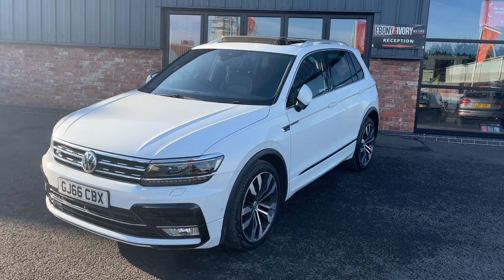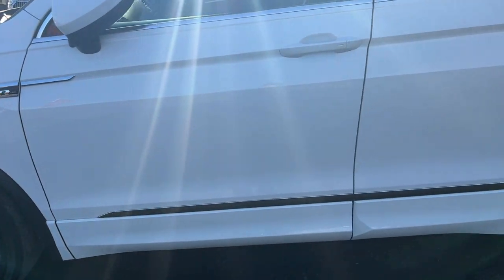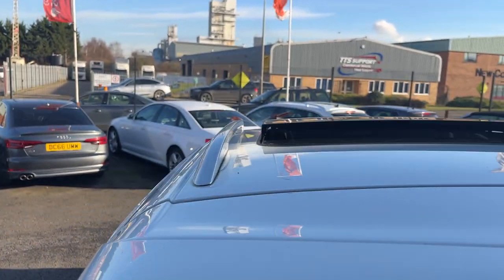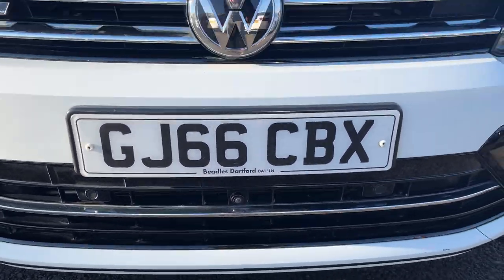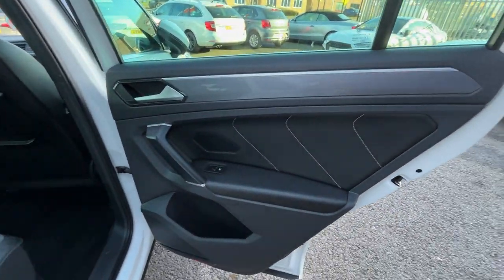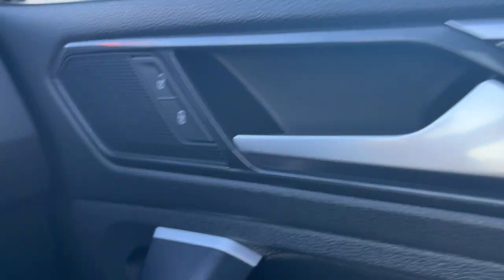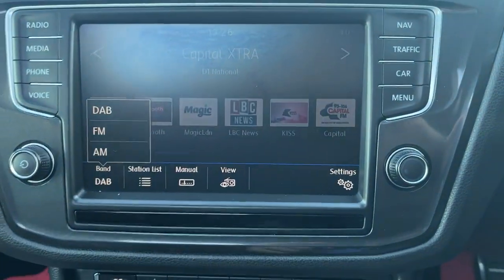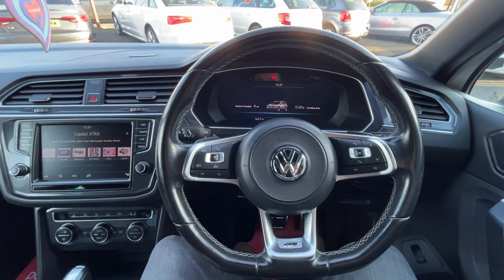VW TIGUAN 2017 66 PLATE 2.0TDI R-LINE 4MOTION DSG PURE WHITE